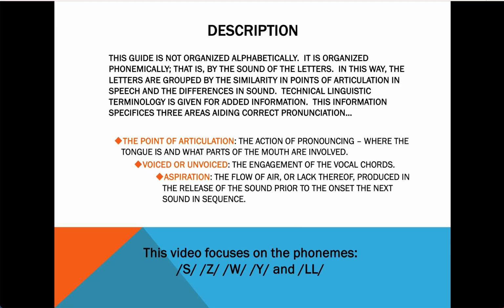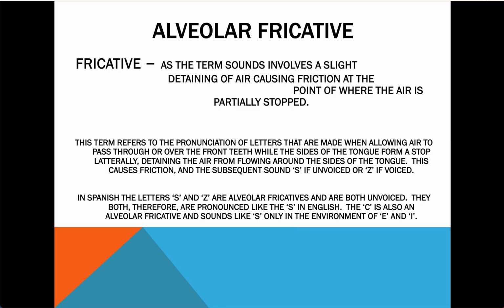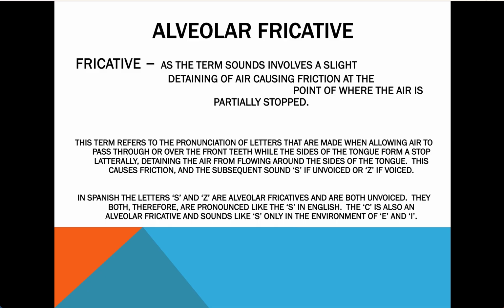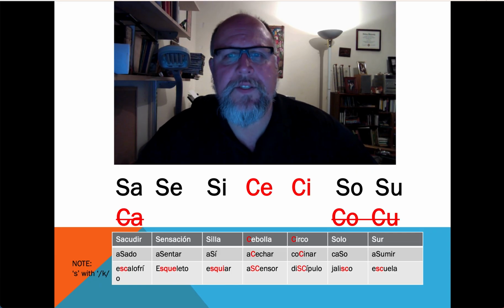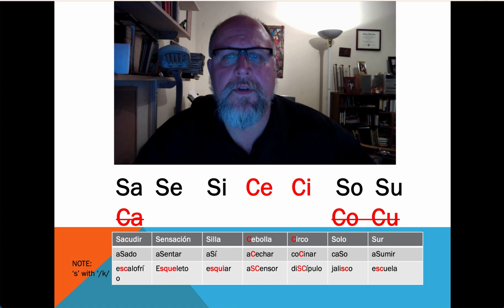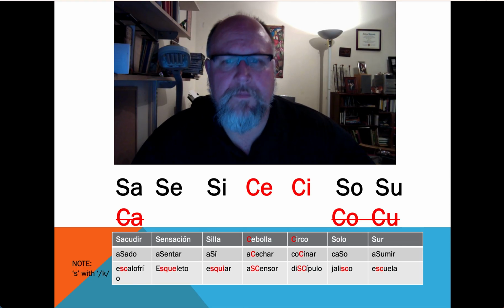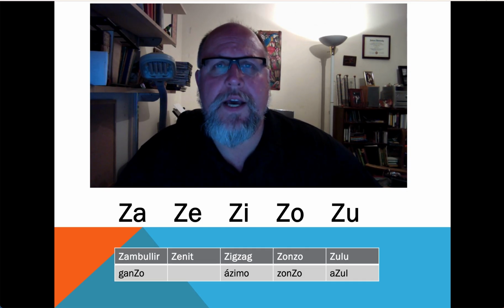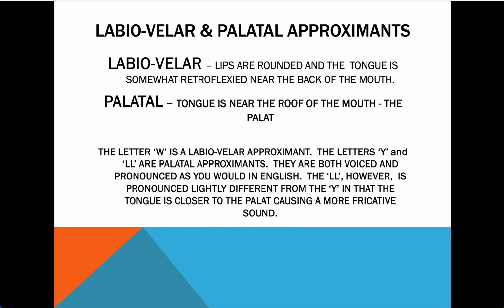Fundamentals of Spanish Pronunciation PART 4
This is PART 4 of a four-part video guide for best pronunciation practices for Spanish.  It is organized phonemically (by sound) rather than alphabetically.  This video is for vowels and the following sounds: /S/, /Z/, /W/, /Y/, /LL/

This is meant to be a practically guide, but there are advanced linguistic descriptions for those who care to know correct terminology.